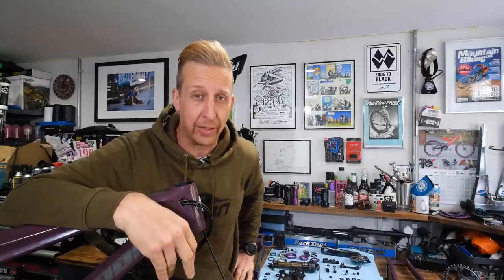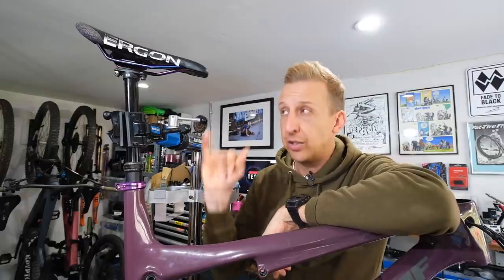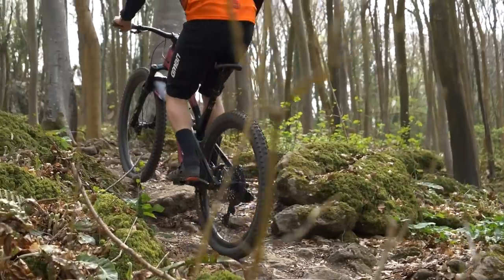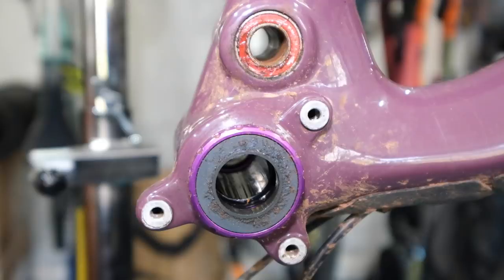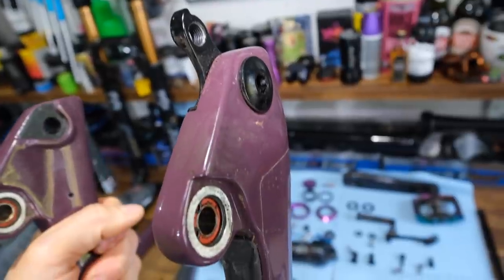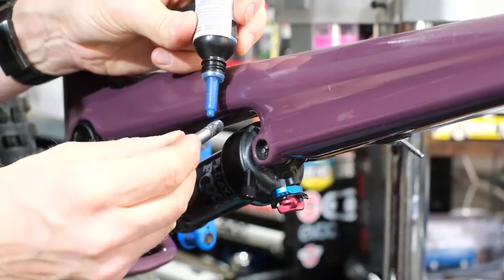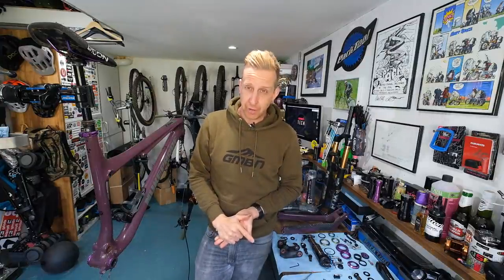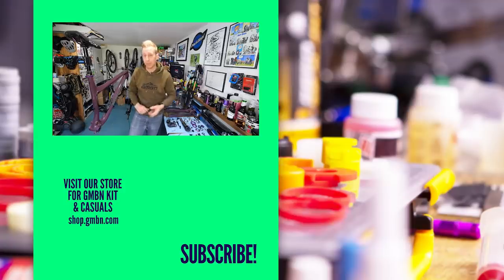How To Stop Your Mountain Bike From Creaking | Locating MTB Creaks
Audible creaks from your mountain bike when you are riding can drive any rider insane. Unfortunately, there are plenty of points and interfaces on a bike where creaking can occur; and the grit from riding in muddy or dusty conditions always seems to find a way in! Here's Doddy with his guide on how to locate and eliminate creaks on your MTB. 🔧

Have you ever had to track down an annoying creak?

ES_Turning Tables - Dusty Decks